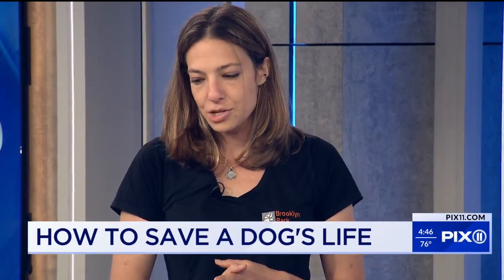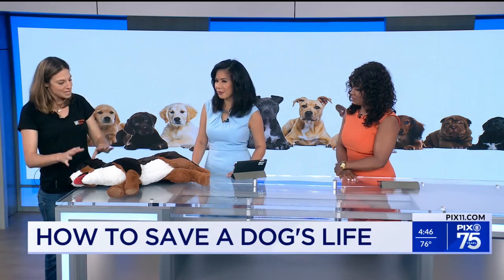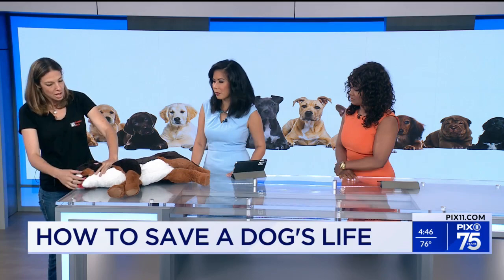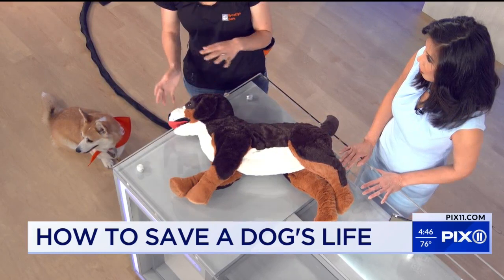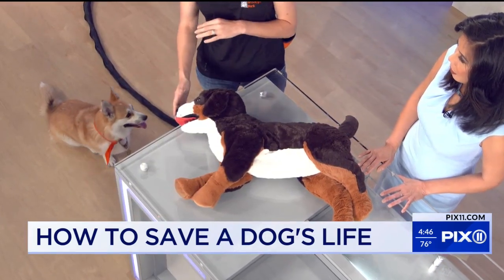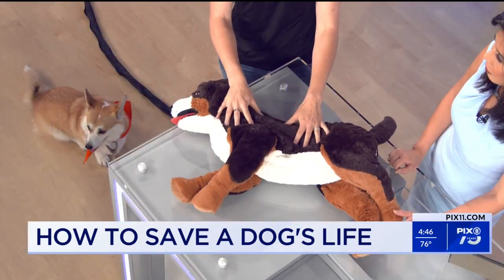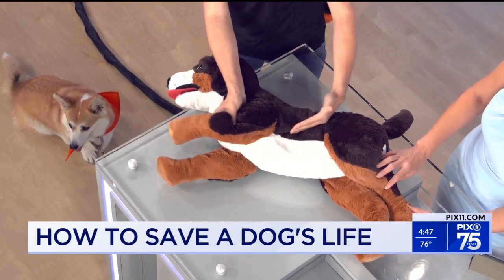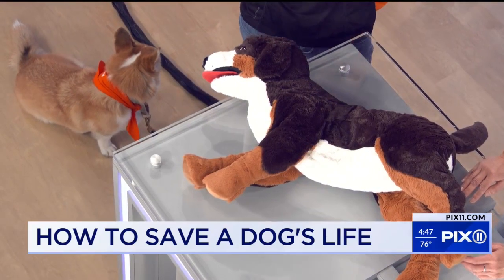Give your dog lifesaving CPR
How to be prepared for any pet emergency. Rachel Bowers, owner of Brooklyn Bark, demonstrates how to give a dog CPR.